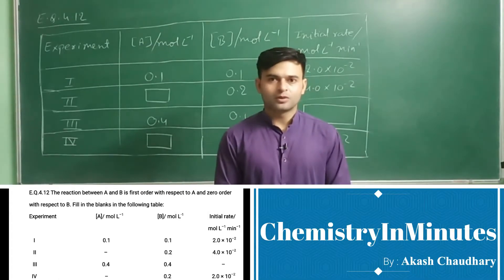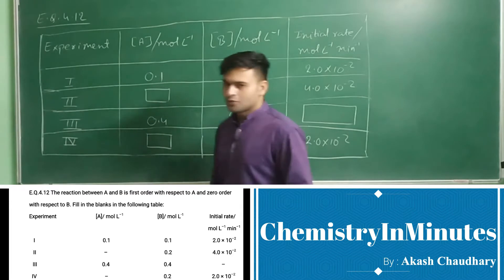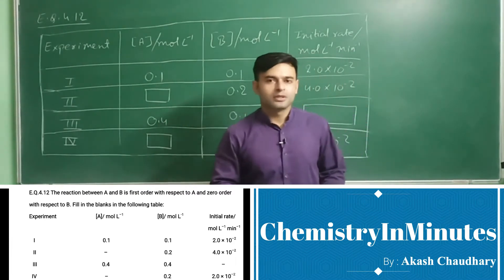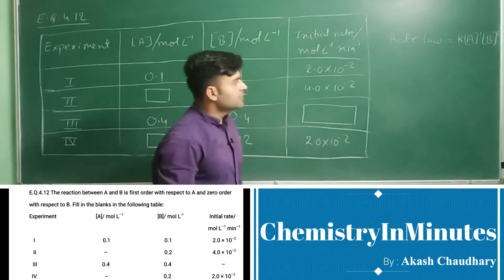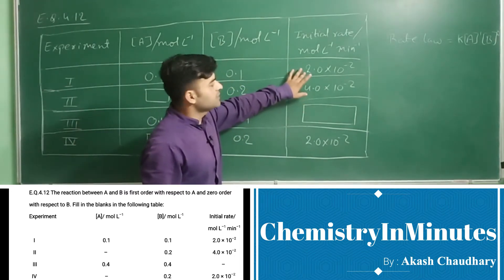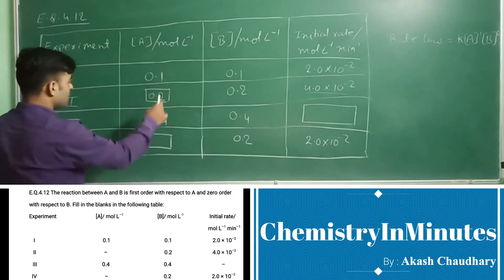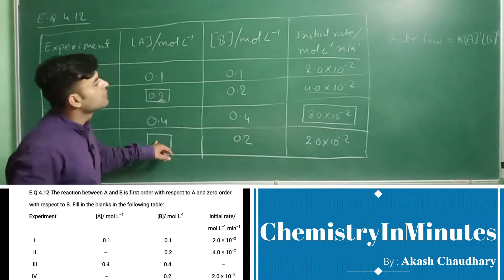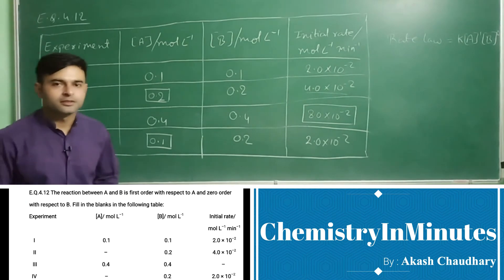CHEMICAL KINETICS | Exercise Questions 3.12 | CLASS 12 CHEMISTRY | NCERT CHAPTER 3